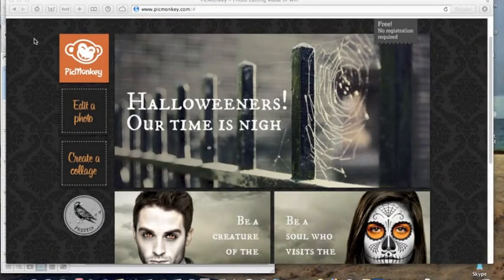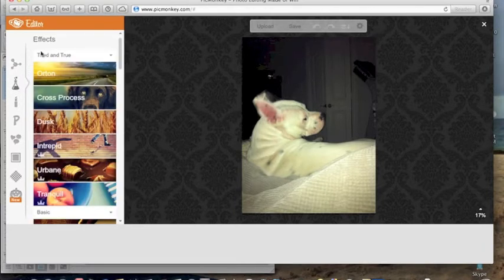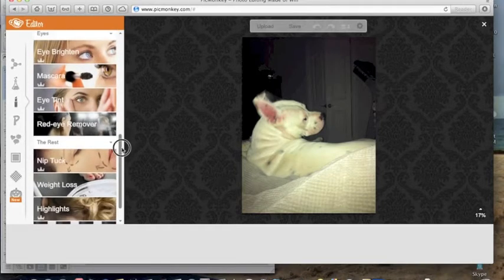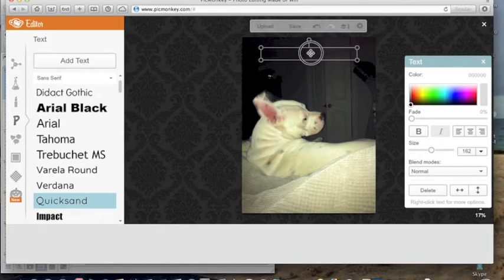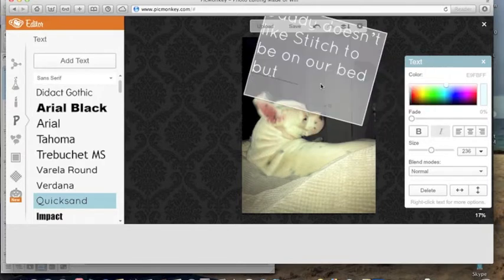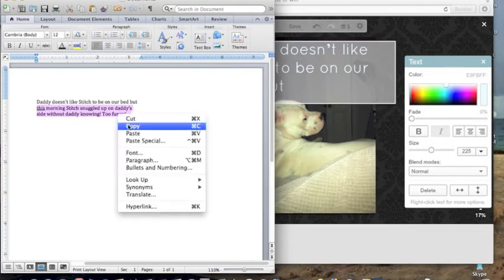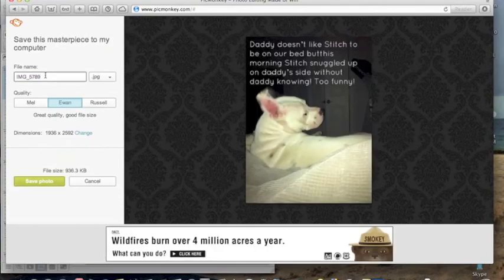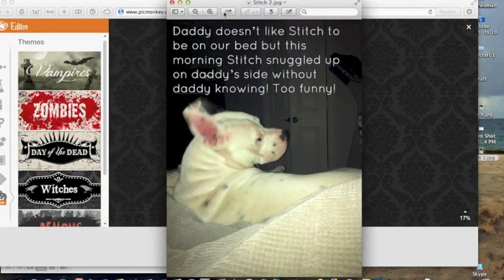Project Life Tidbit #11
Wanted to share a cool FREE photo editing program called Pic Monkey for all my Project Lifers.